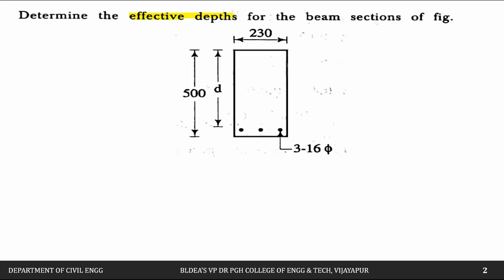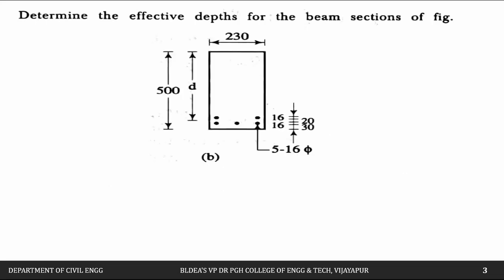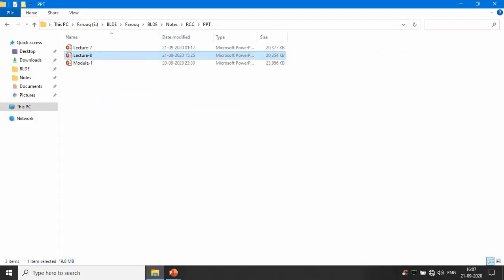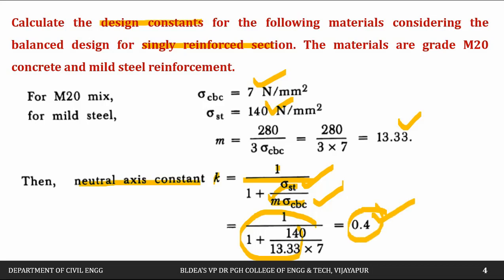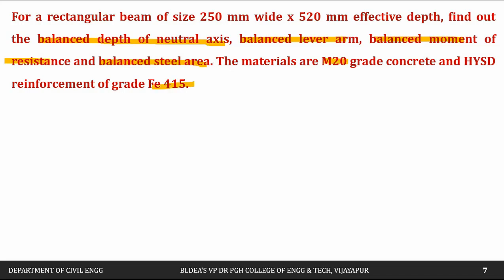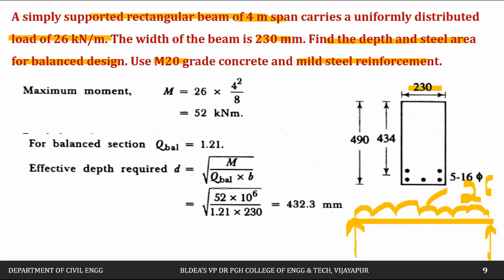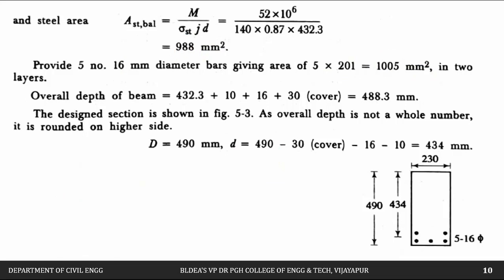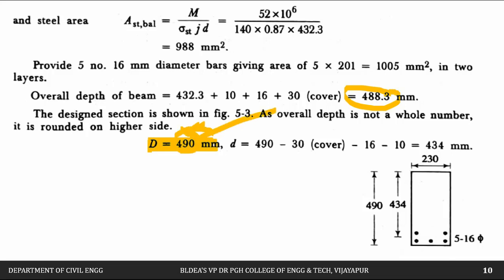Working stress method I Lecture-08 I Module-1 I DRCSE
Working stress method- Numerical Problems